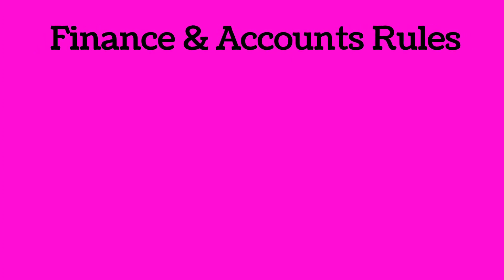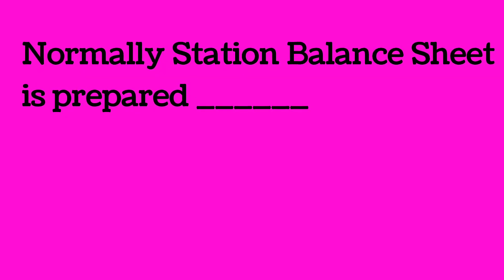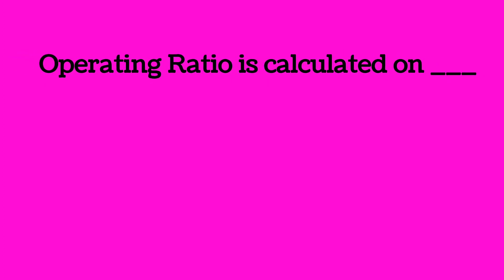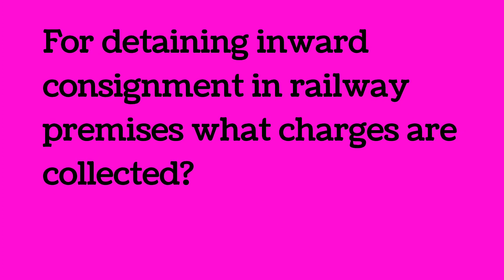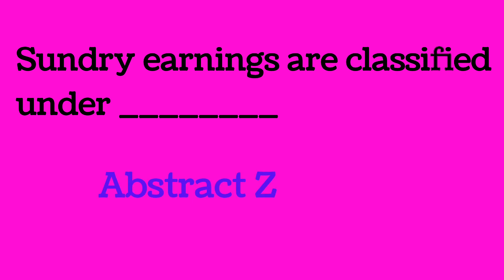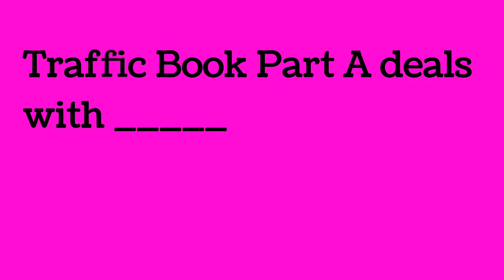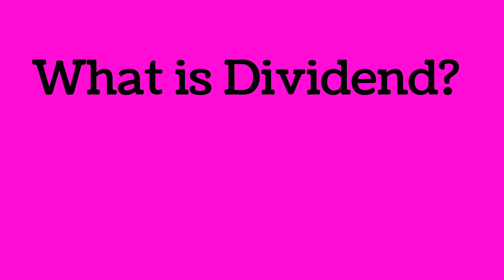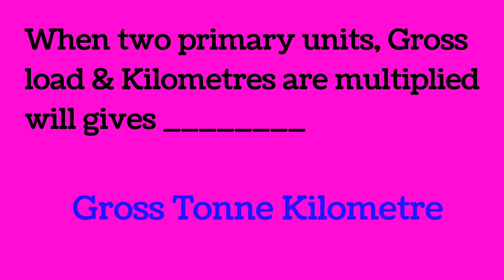Railway Finance & Accounts Rules Objective VVI Questions Set no 5 for Ldce/Gdce Departmental Exam